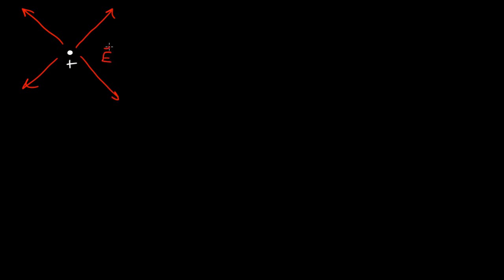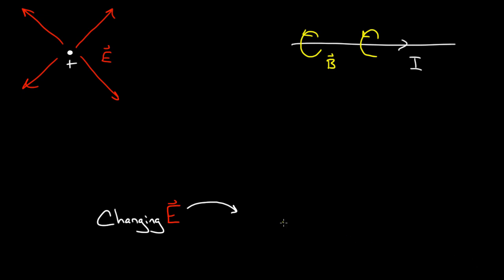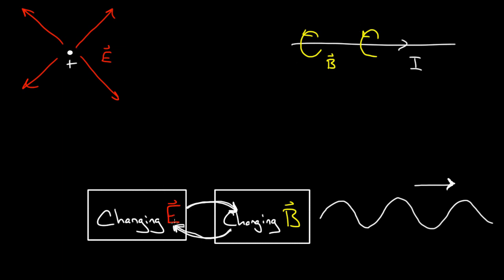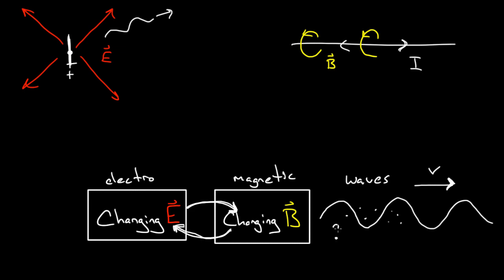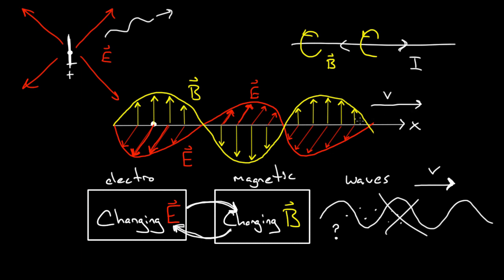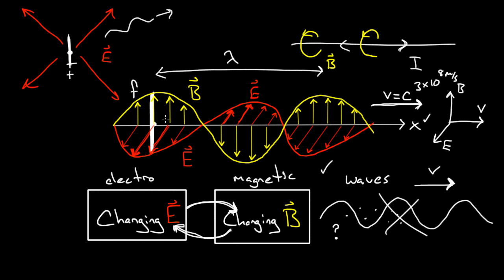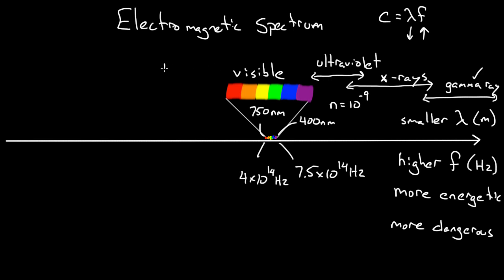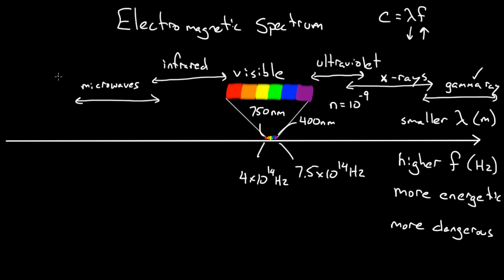Electromagnetic waves and the electromagnetic spectrum | Physics | Khan Academy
Created by David SantoPietro.